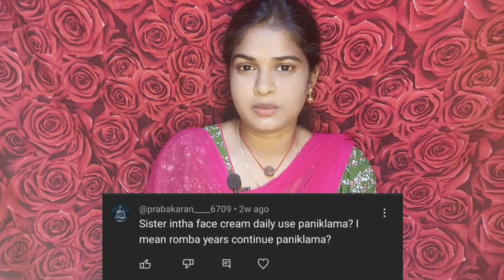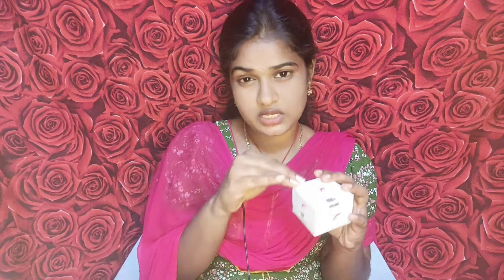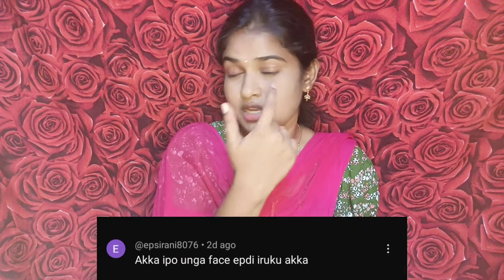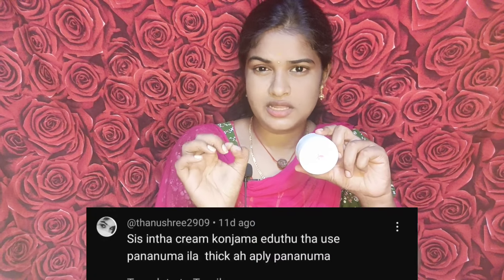கேள்விக்கு பதில் உள்ளே❓Cream X Emirates Review in Tamil| Bounty of Beauty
If you have any doubts regarding this video.please feel free comment us.